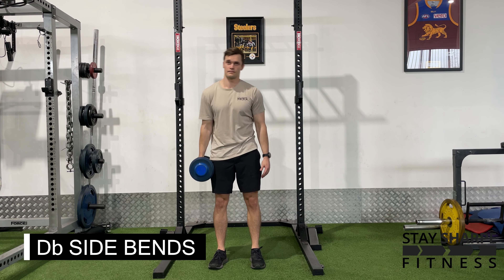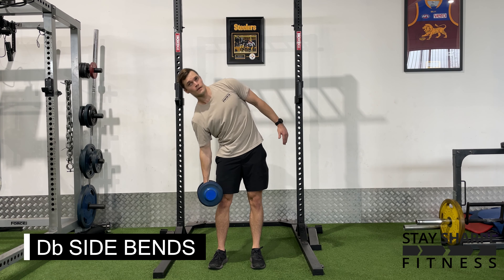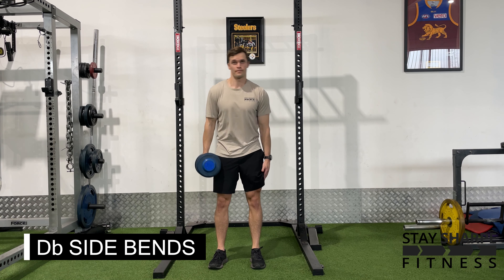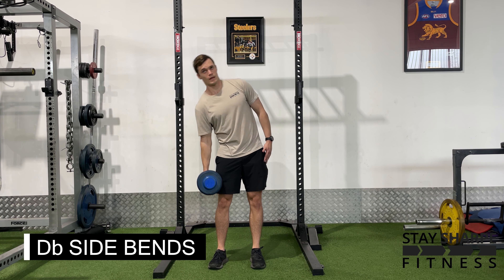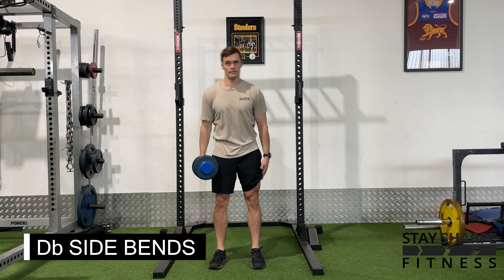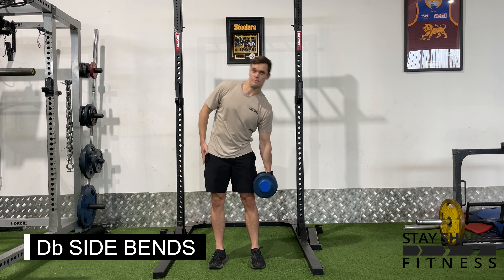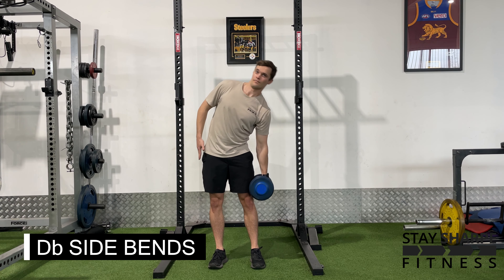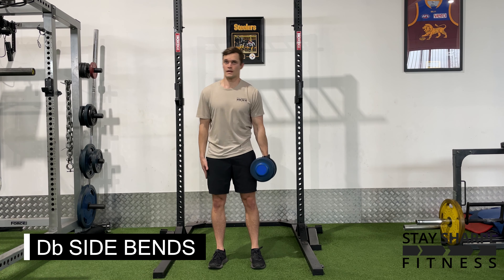Db Side Bends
How to perform a Db Side Bend in under 30s - Short and Sharpe cues.

This video demonstrating a Db Side Bend, along with 250+ other strength and power exercises, can be found on the Stay Sharpe Fitness app which is available on the App Store and Google Play.